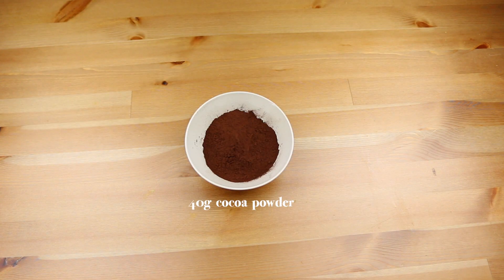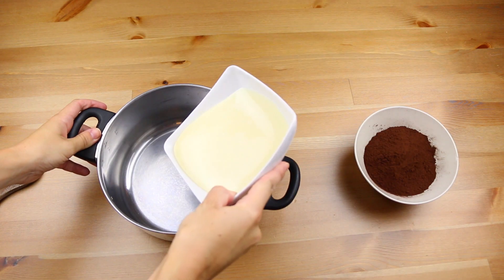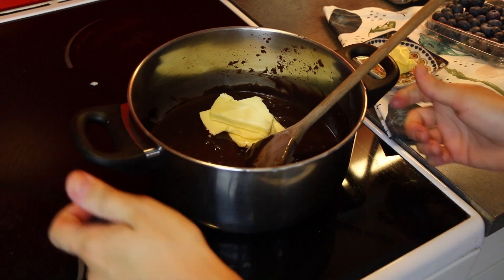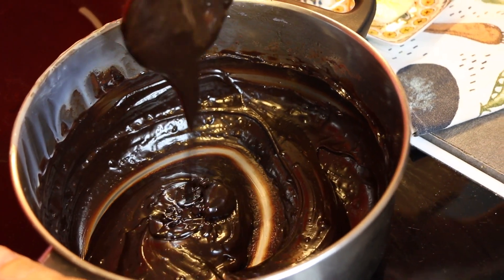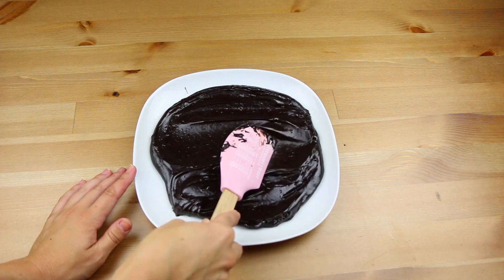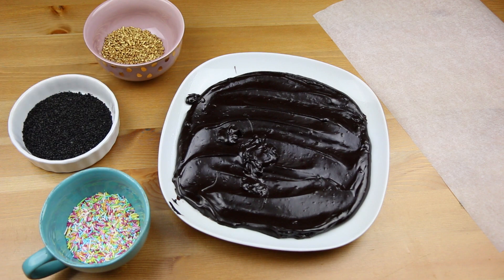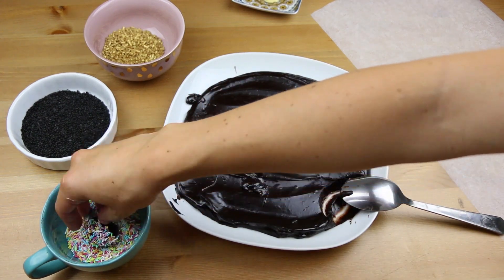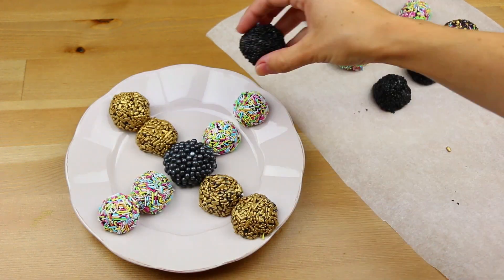How to make BRIGADEIROS | Brazilian recipe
These little balls of chocolate heaven will be a success at any party!